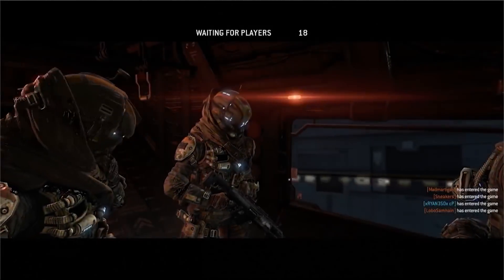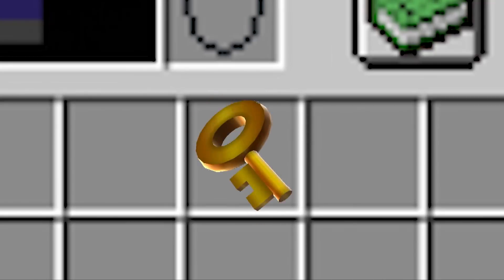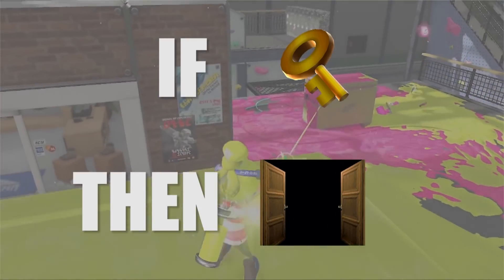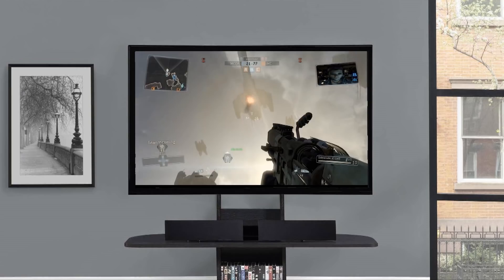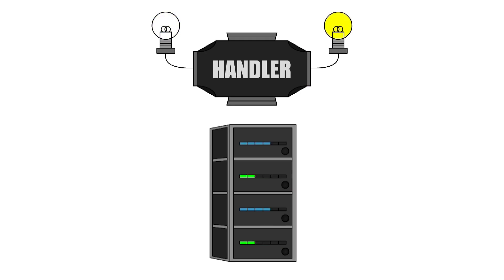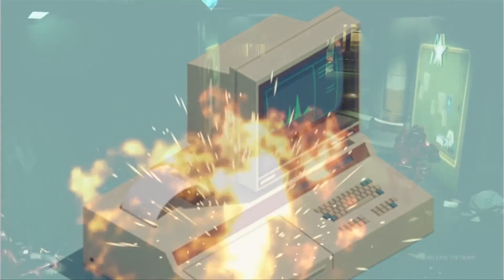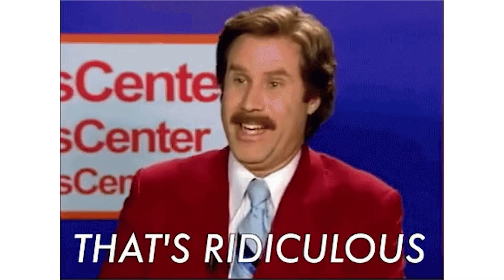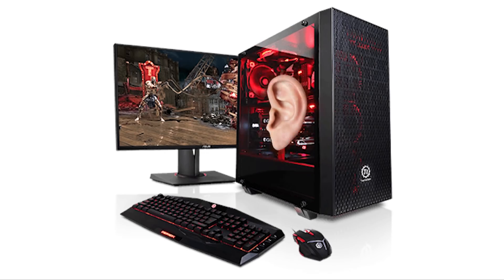How Are Multiplayer Games Programmed?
Online multiplayer is more complicated than you think. So many moving parts need to come together for you to have the perfect experience. Falcon breaks it down.